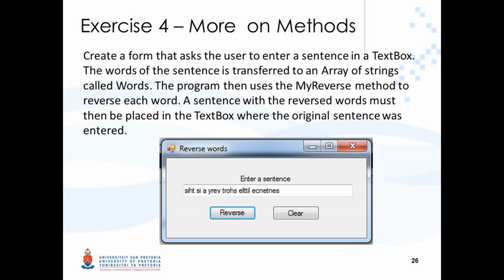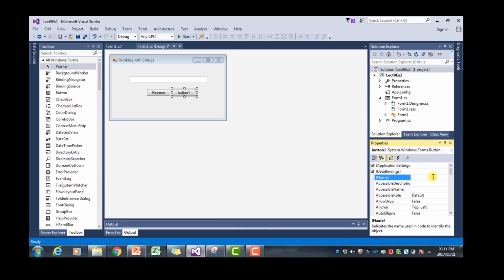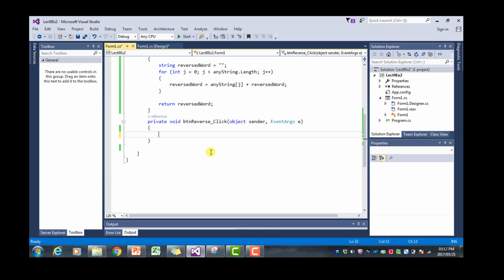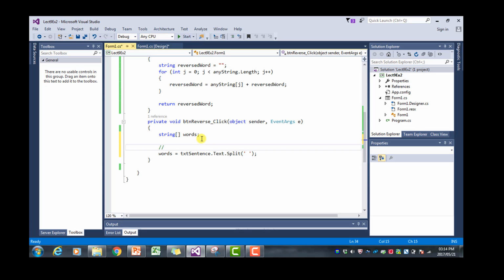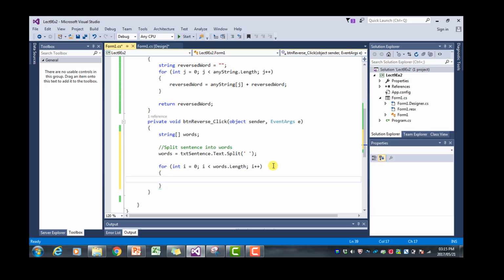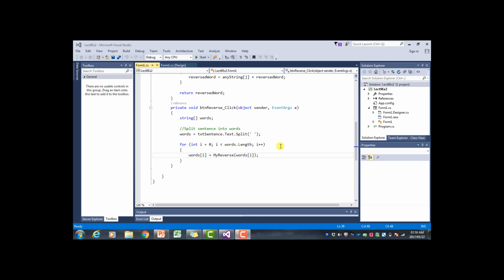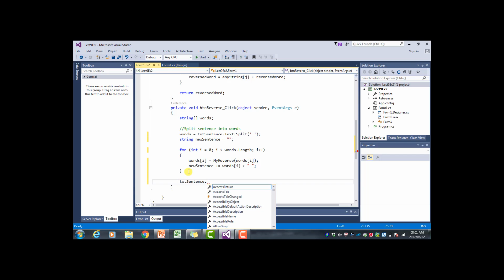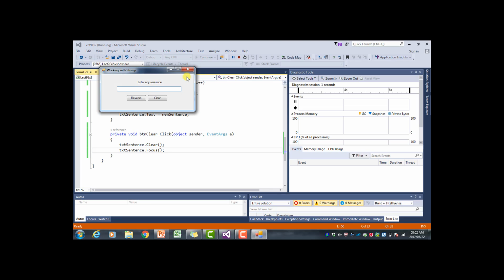Lecture 9 Exercise 4